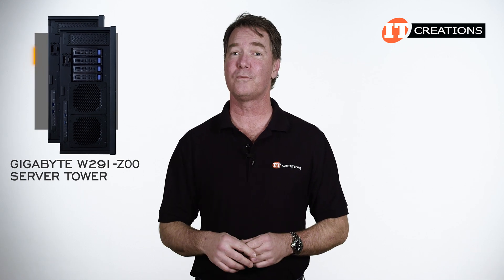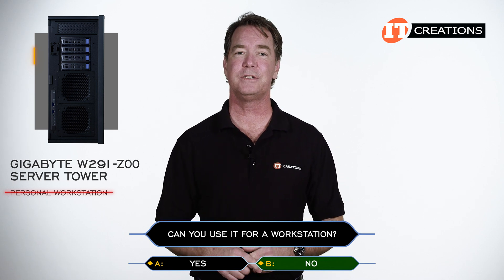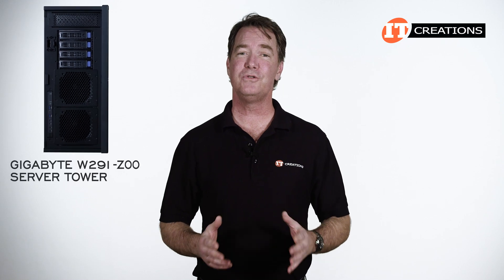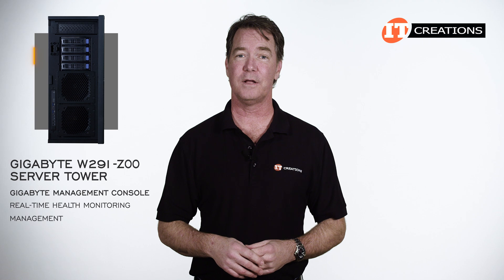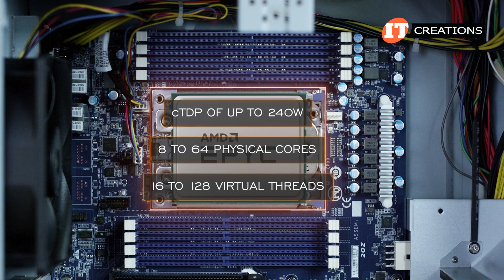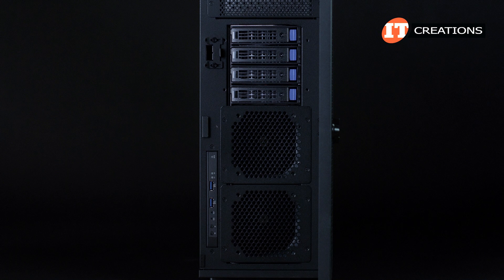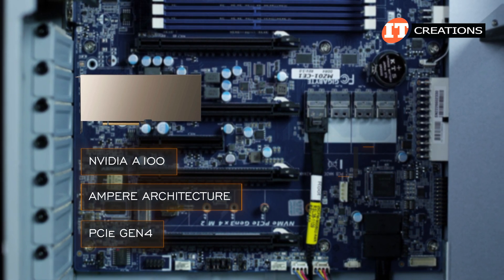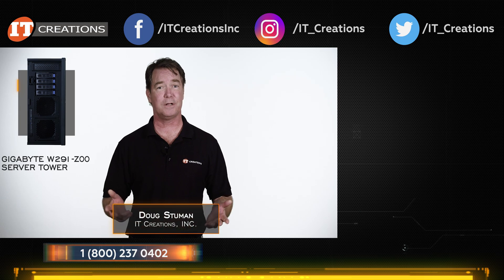Gigabyte W291-Z00 Server/Workstation Tower REVIEW | IT Creations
Link to IT Creations for servers, workstations, GPUs, CPUs, memory, storage or whatever else you might need. Hi there, Doug Stuman with IT Creations with a tower server from Gigabyte. This one is the W291-Z00. So far there are two revisions from the base model Rev. 100, which only supported first-generation AMD 7001 series processors. then it got the upgrade at Rev B00 to support 1st and second-generation AMD EPYCs. The last revision for this system is Rev. C00, adding support for 3rd generation AMD EPYC 7003 series processors. This system is designed for AI, Visual computing and general networking applications. Let’s take a look… I mean this Rev. C00 has to be the last revision because the recently released AMD EPYC 9004 series processors have a different socket and won’t even fit. That said, nice that AMD went 3x generations of CPUs with the same socket. Can you use it for a workstation? Yes and no. Yes, as a network attached workstation because it runs server… Watch the video!!

Visit IT Creations to start configuring a Gigabyte W291-Z00 Server Tower using our online configurator program!

Link to IT Creations for servers, workstations, GPUs, CPUs, memory, storage or whatever else you might need.